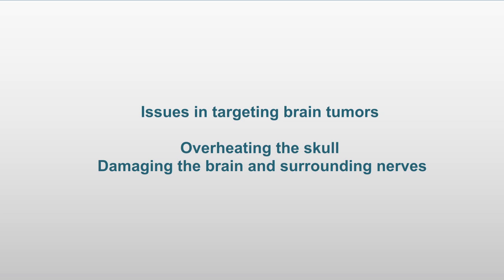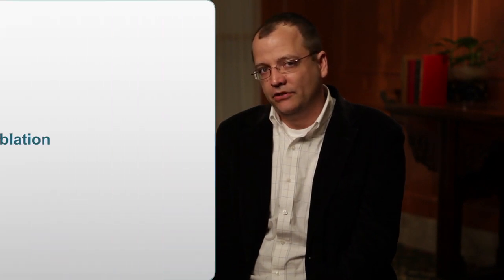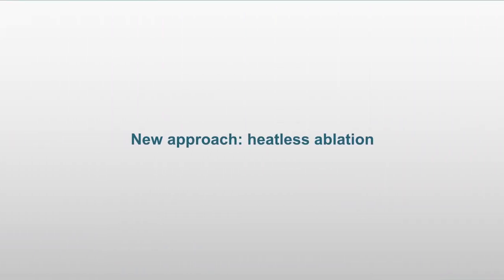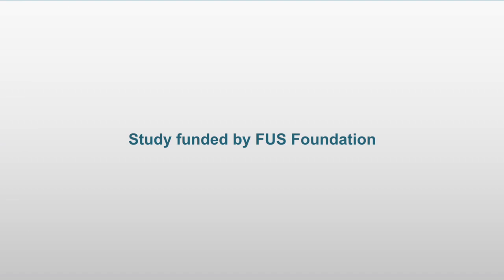Harvard researcher increasing brain regions that can be targeted by FUS